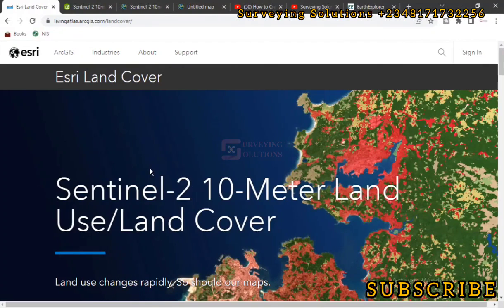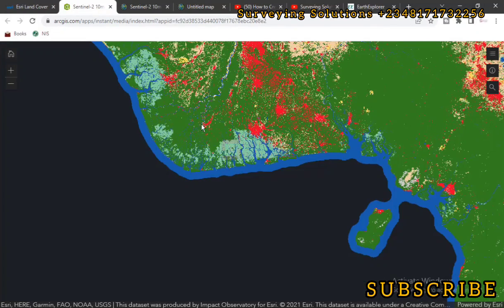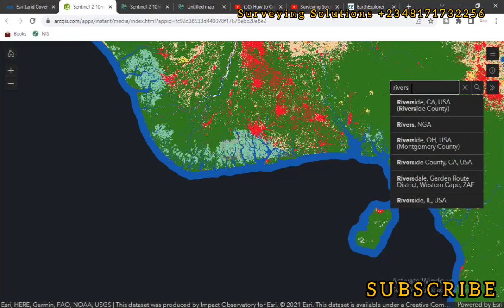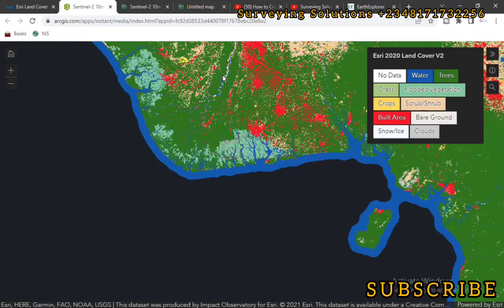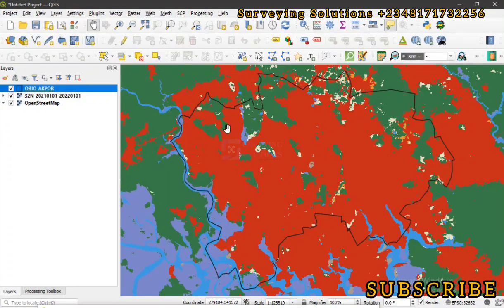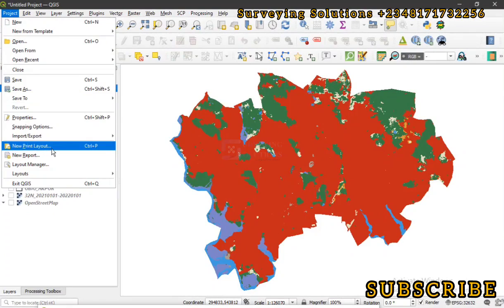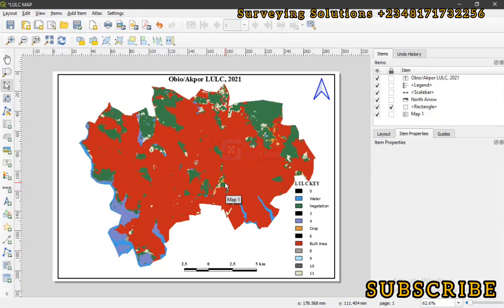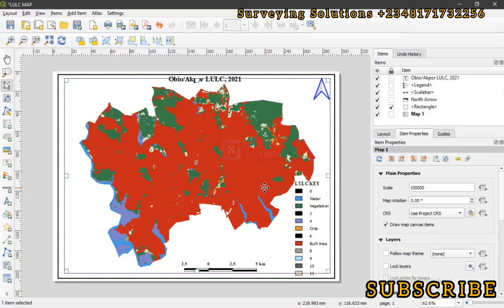How to Make LULC Map in QGIS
LULC map is a map that shows the types and intensities of different land uses in a particular area.

Link
Livingatlas.arcgis.com/landcover